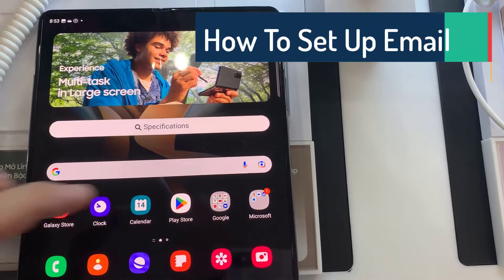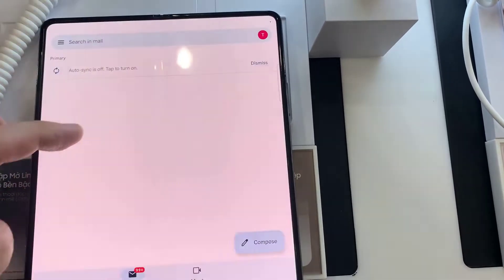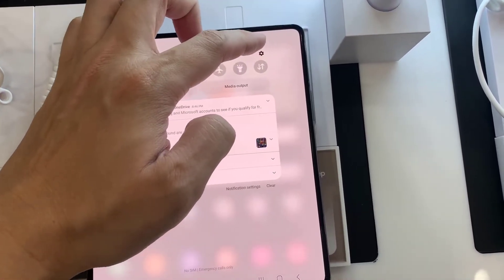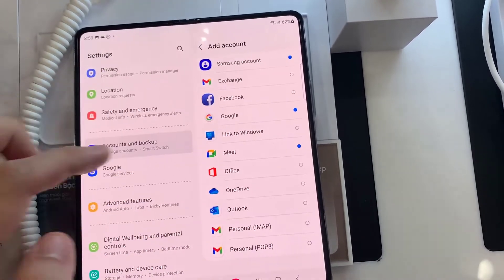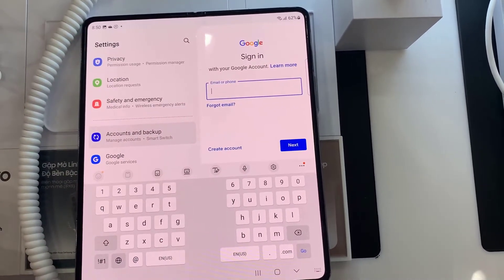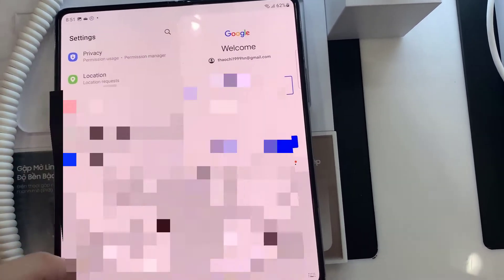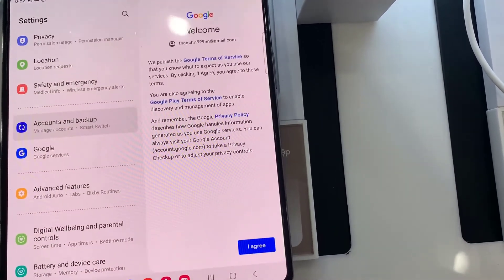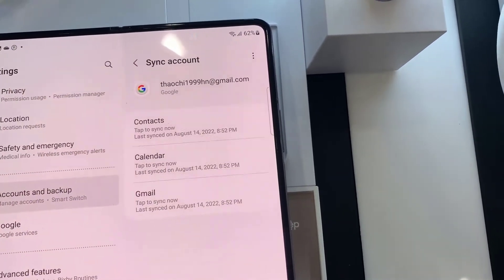How to set up email on Samsung Galaxy Z Fold 4 | easy steps to add your email account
To add or set up an email account on the Samsung Galaxy Z Fold4 is very simple and quick. After you enter your account information, the rest of the work is done by the computer. All in all, it will only take about a minute to set everything up. However, if you have a lot of emails for your account, it may take a long time for your Galaxy Z Fold4 to sync with your emails. Waiting is all you have to do most of the time, but that isn't the only thing. Step by step, here are how to add an email account to your Samsung Galaxy Z Fold4.